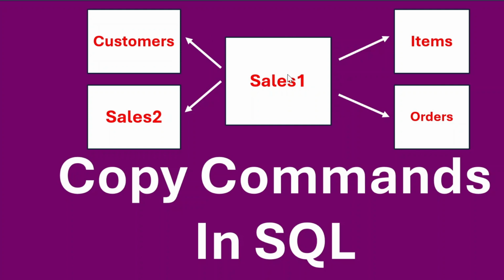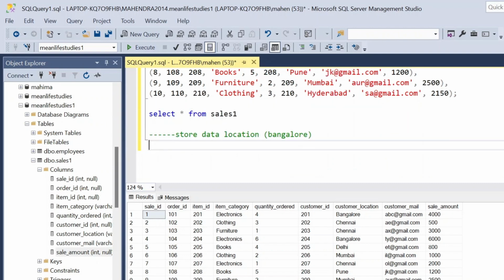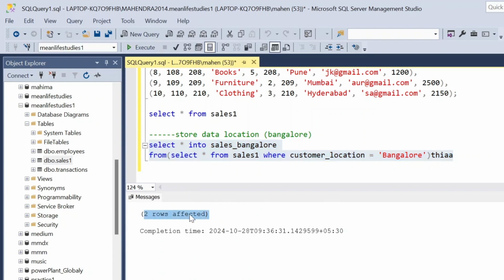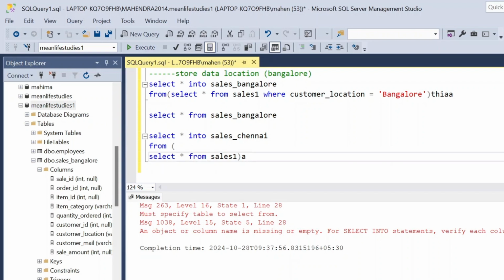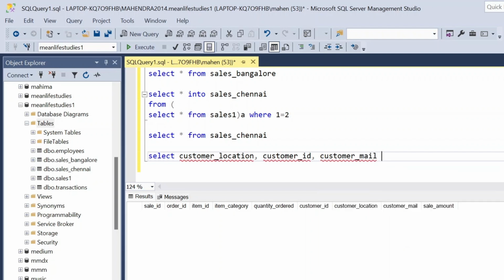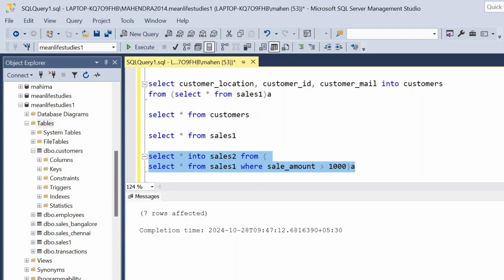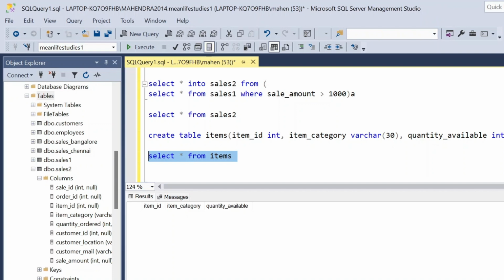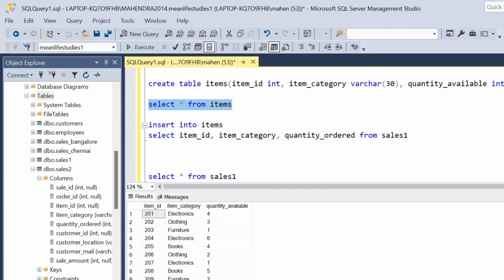Copy Commands using SQL sql DataEngineering dataanalysis datamanagement analytics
You can get more portfolio projects and interview questions from my medium Profile and Github profiles.

Table Creation and Insertion commands
create table sales1 (
    sale_id int,
    order_id int,
    item_id int,
    item_category varchar(20),
    quantity_ordered int,
    customer_id int,
    customer_location varchar(20),
    customer_mail varchar(50),
    sale_amount int